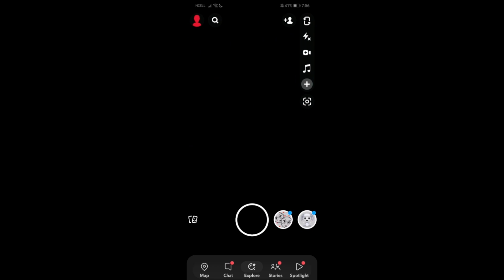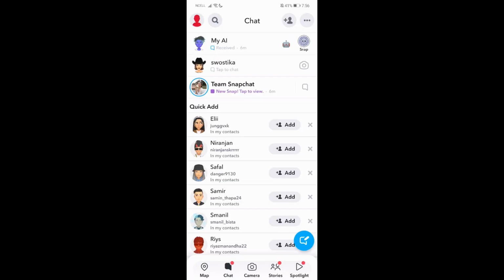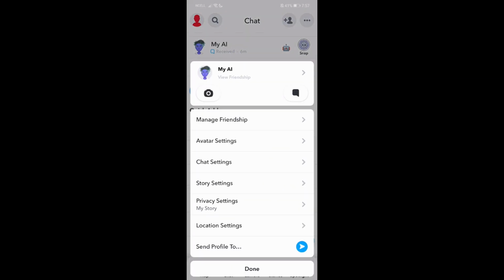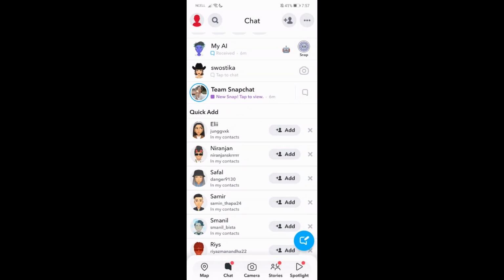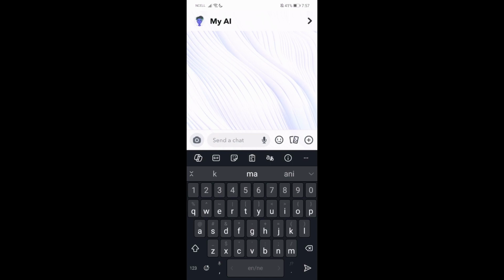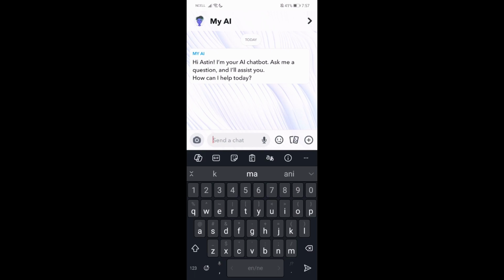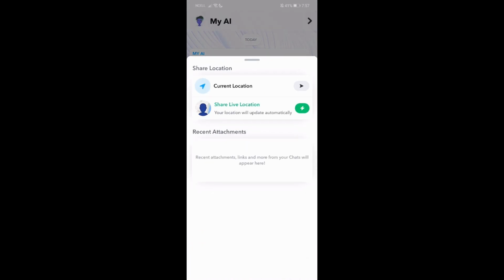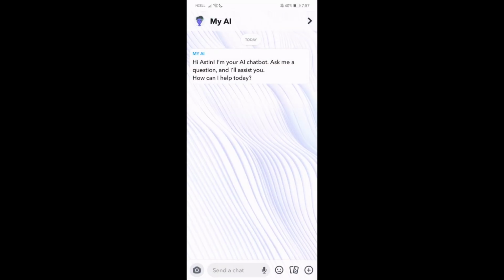How to Talk to New AI on Snapchat 2024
How to talk to new ai on snapchat? In this tutorial, we'll show you the ropes on initiating engaging conversations with the AI, exploring its capabilities, and making the most out of this innovative addition to the platform. Whether you're curious about its functionalities or eager to explore the realm of AI interaction, this video is your ultimate go-to resource. Join us as we navigate through the nuances of communicating with this new AI companion, unlocking its potential to enhance your Snapchat experience like never before!